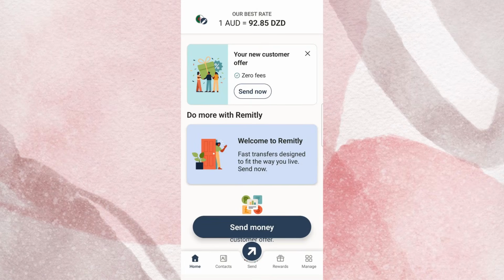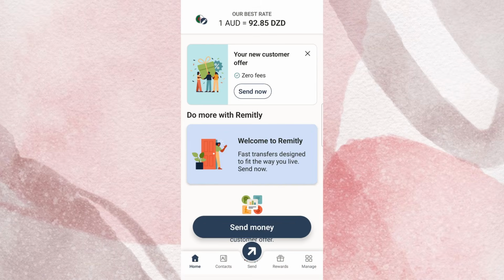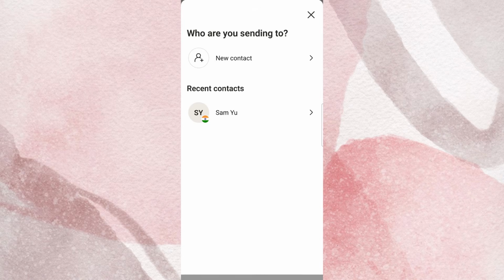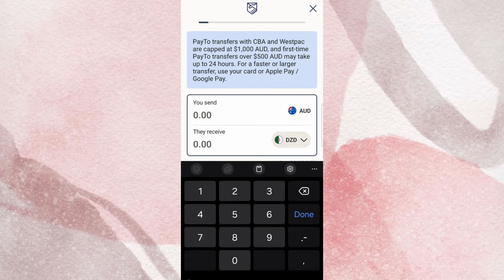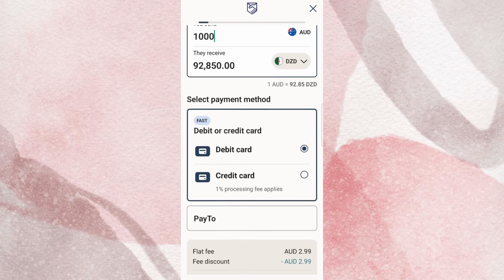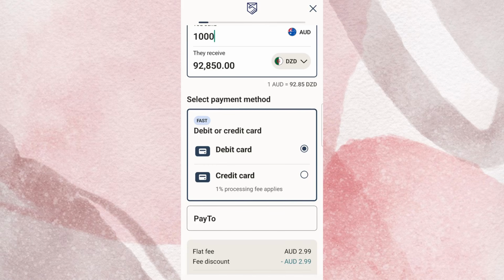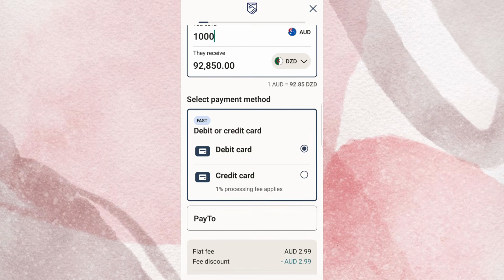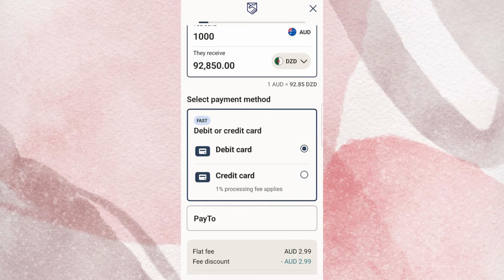How to Send Money to Algeria With Remitly (full guide 2026)